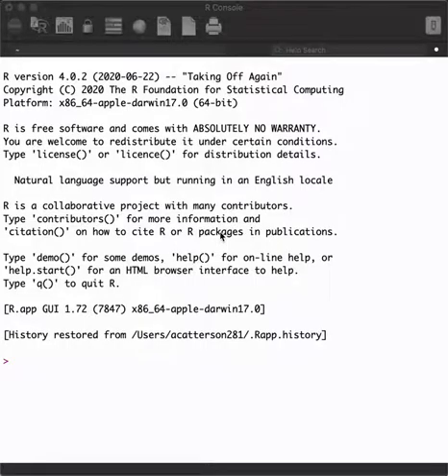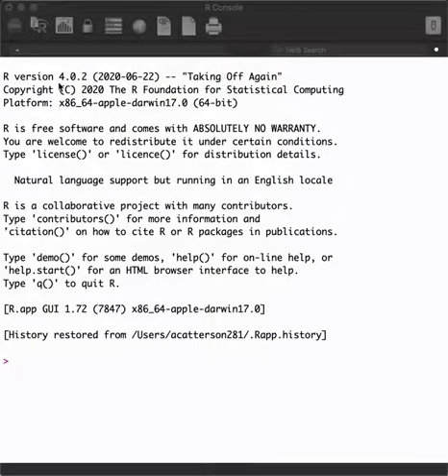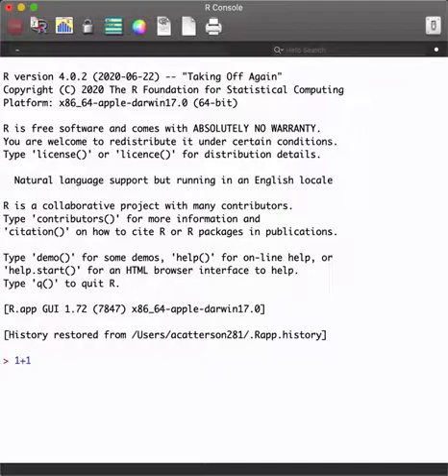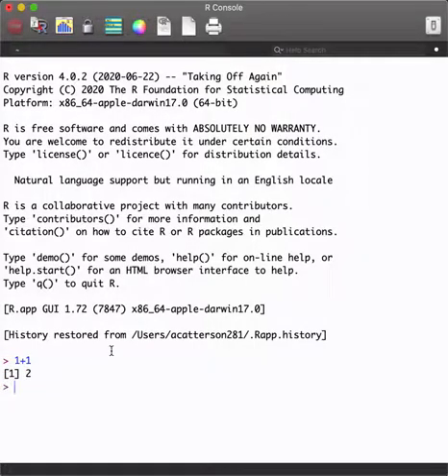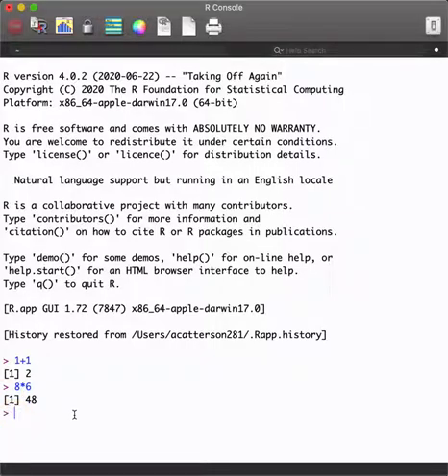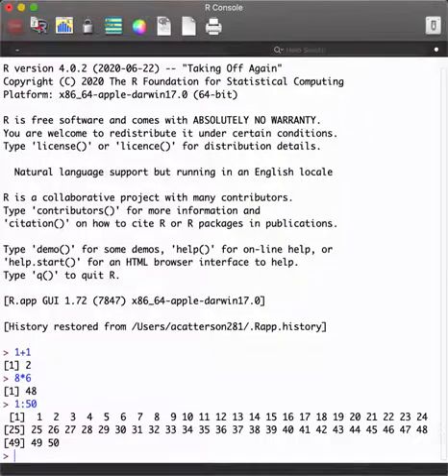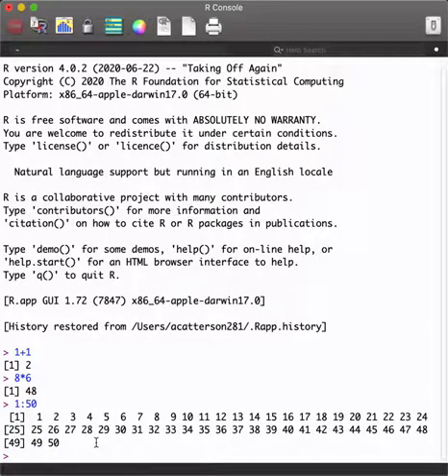1.1 | Intro to the R Console